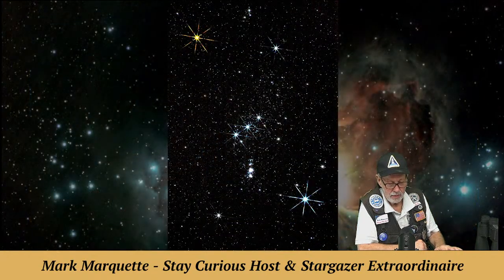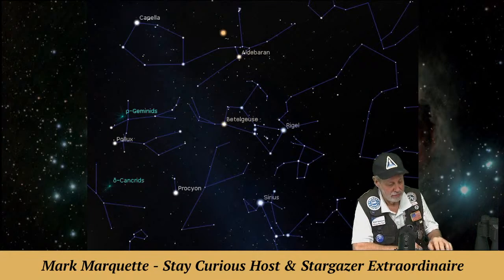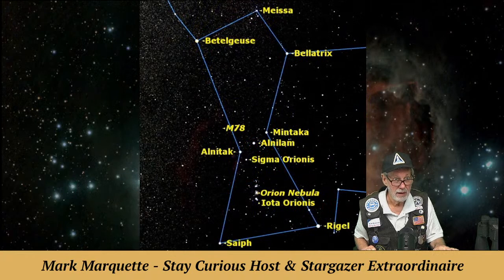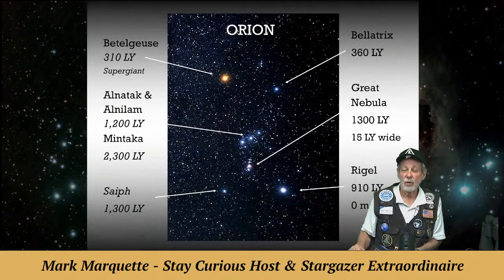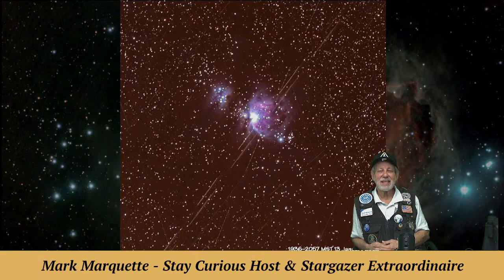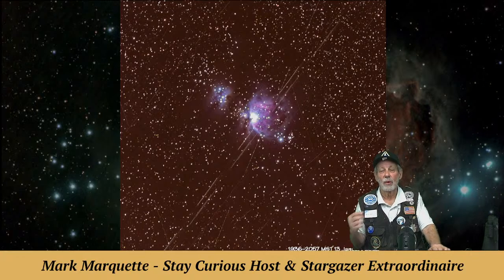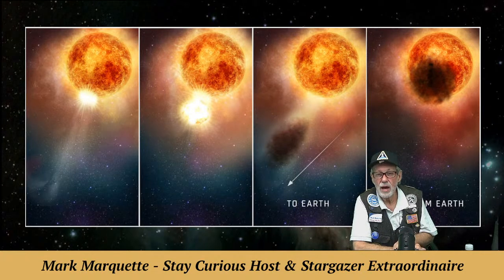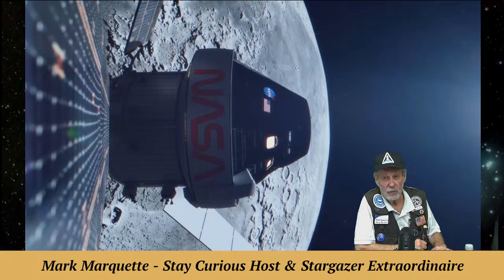Backyard Astronomy: Stars of Orion dominating our night sky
Join Stargazer MarQ & Stay Curious co-producer Marty as show you the constellation Orion the Hunter in our night sky.

Join Stargazer MarQ every Monday at 4 p.m. as he brings the universe to your backyard via our museum's "Stay Curious Backyard Astronomy" series.

EXECUTIVE PRODUCER: Karan Conklin
HOST & PRODUCER: Mark Marquette
CO-PRODUCER and CAMERA: Marty Winkel